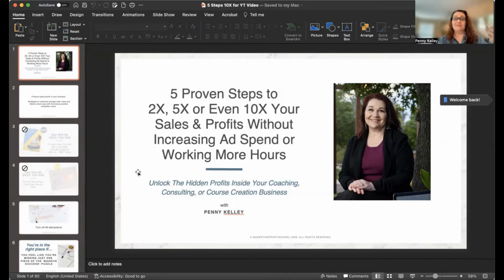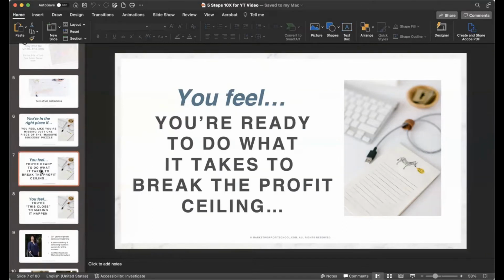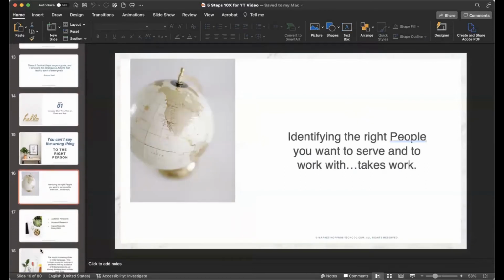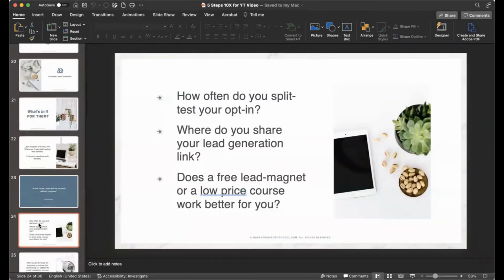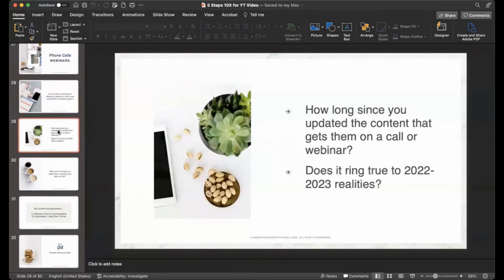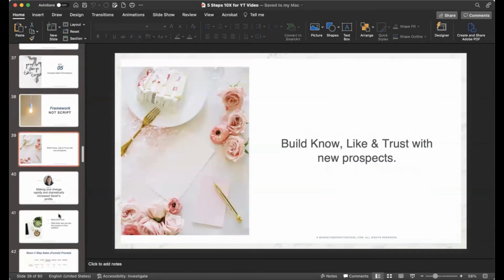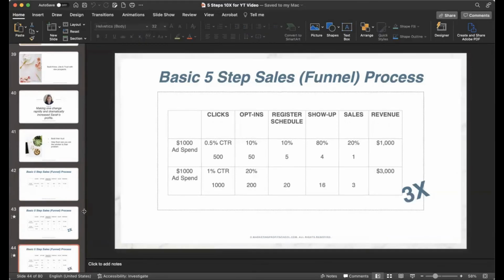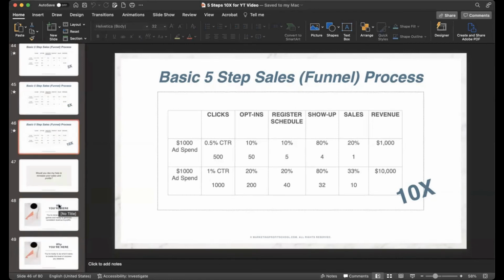5 Steps to 10X Your Sales Results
In a recent video I shared how expert businesses like ours can use the same growth marketing strategies that start-up SaaS companies use - and get similar rapid growth results. Things like 2x, 3x, even 5x, growth with consistent testing and tweaking.

Then I reviewed my data from past clients and see that we can actually get 10X growth if you’re stuck under 10k/mo. Maybe if you’re bigger, too but that’s where I have actually seen this level of growth.

Today’s video reviews the 5 places in your sales process or funnel where you can make incremental improvements that will lead to this massive growth.

Watch the video and let me know what you think.

If you’re ready for some help growing your business, then let’s connect.